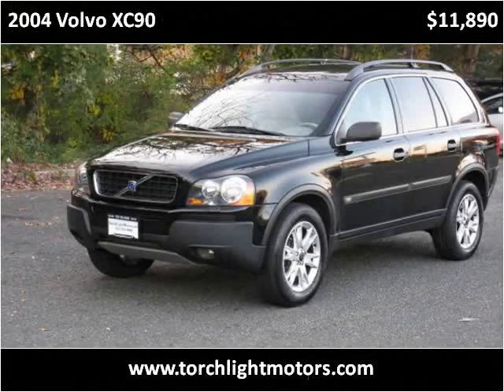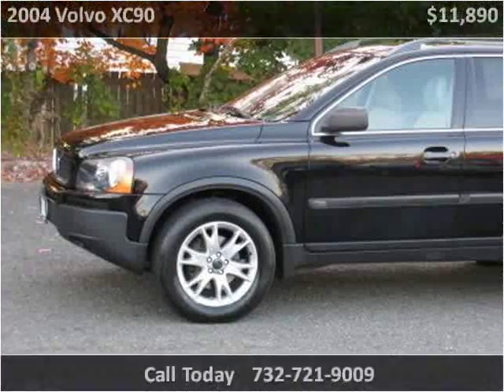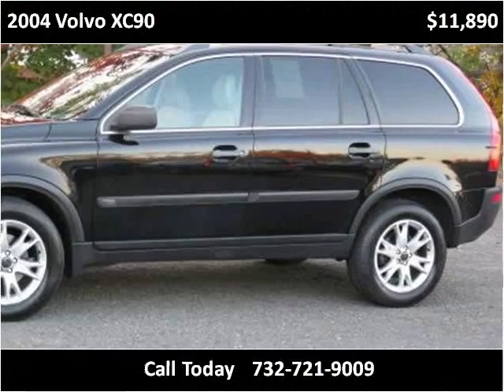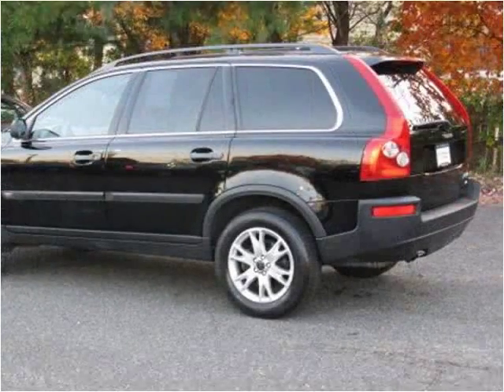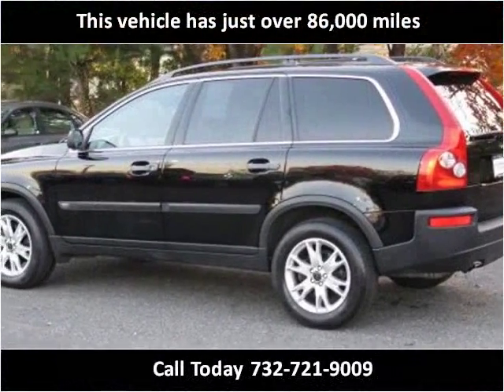2004 Volvo XC90 Used Cars Parlin NJ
This 2004 Volvo XC90 is available from Torch Light Motors.